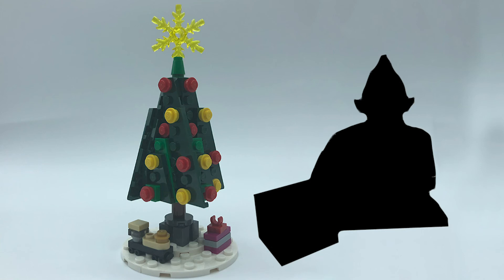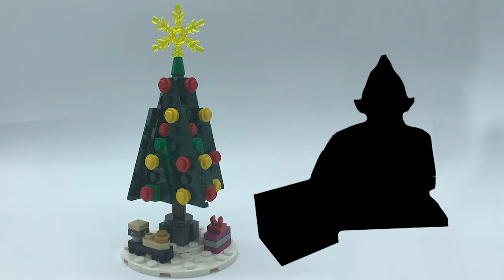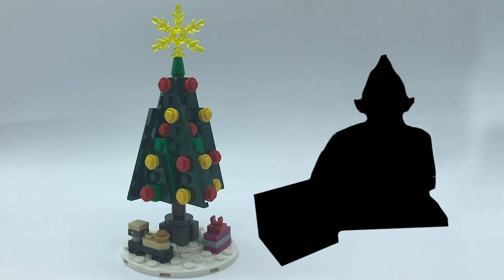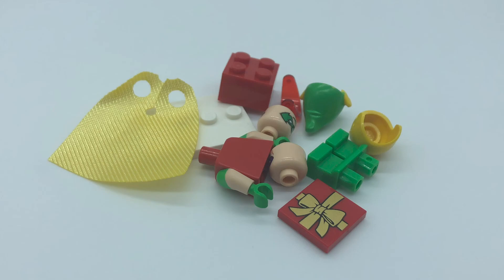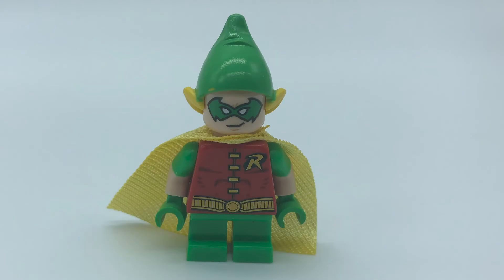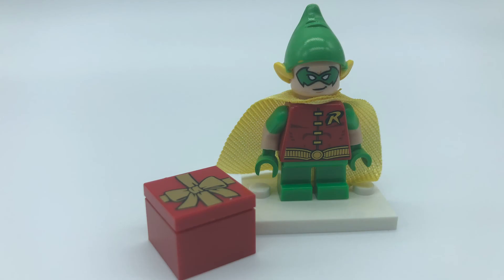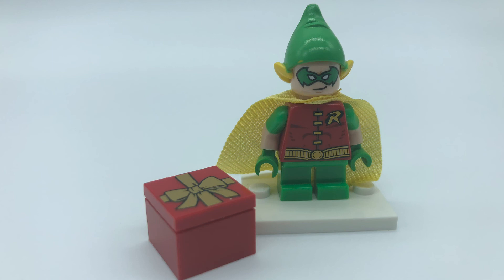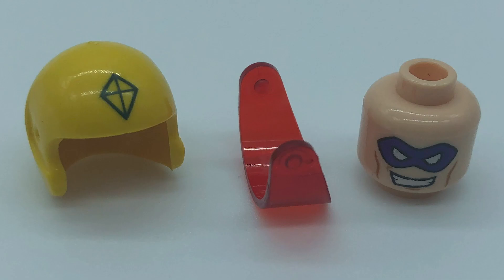DCember Advent Calendar Day #1 | Mystery Christmas DC Figure | You Won't Believe How Cool It Is!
The first night of DCember, with an amazing figure!  is it Robin, Batman, Wonderwoman, Mr Freeze, or even Calendar Man?  Watch the video to find out who's under the Christmas tree, and make sure to guess in the comments who you think the big figure will be!

Have some cool fan art, a video suggestion, or want to collaborate?